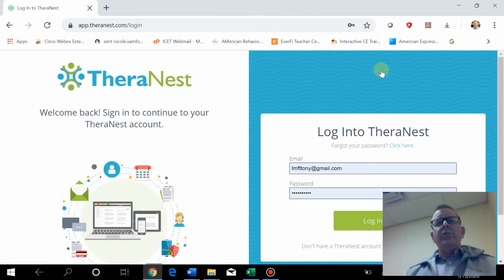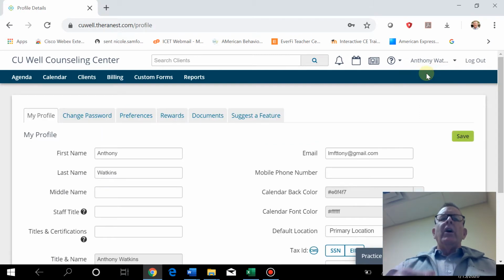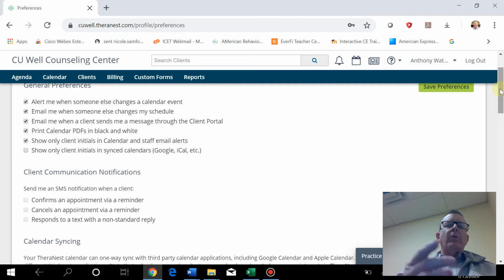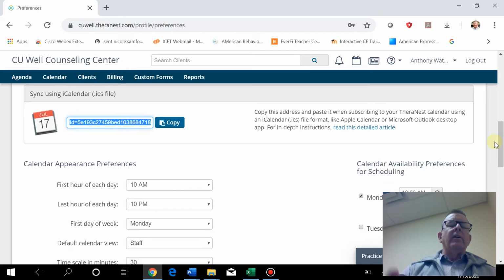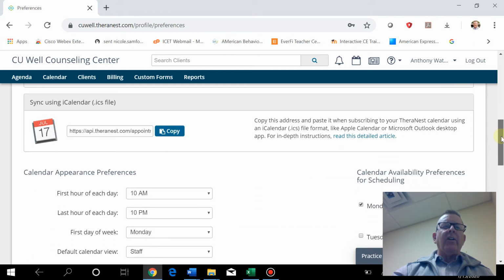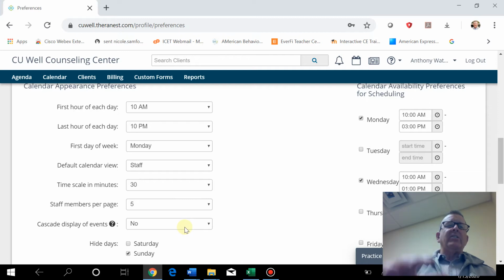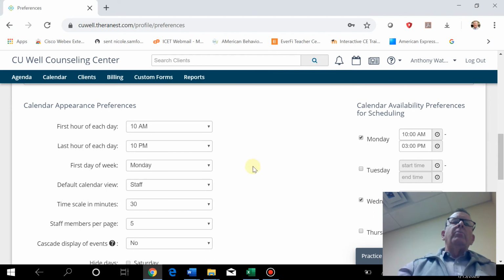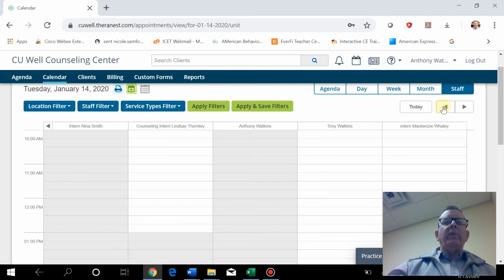Logging in to TheraNest to change Password and Manage Calendar Settings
When you begin Practicum I you will receive an email from THeraNest inviting you to create your User Account. This video is a step-by-step guide to change your Password and Manage your Calendar Preferences.